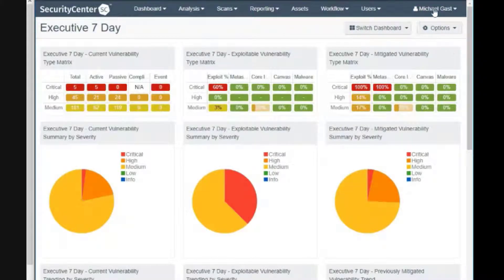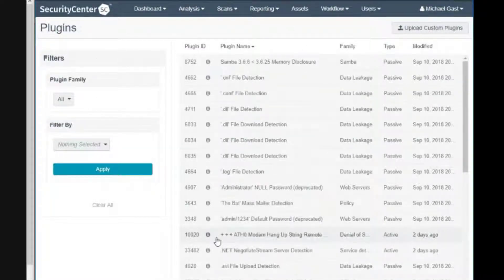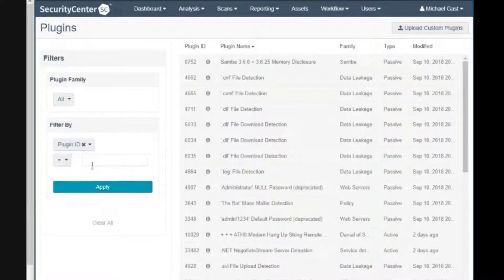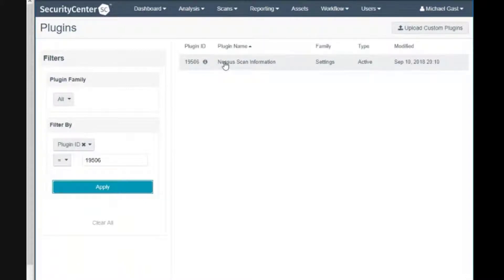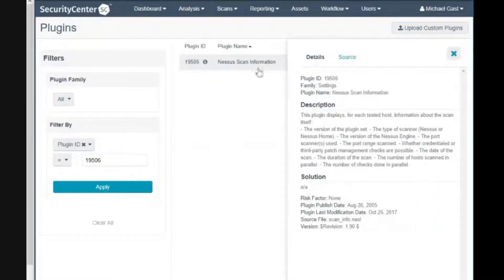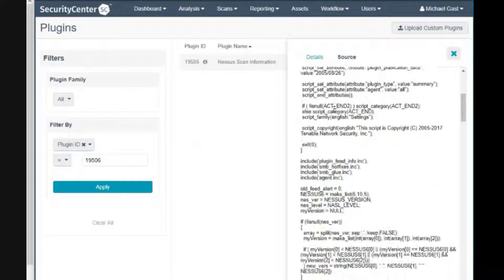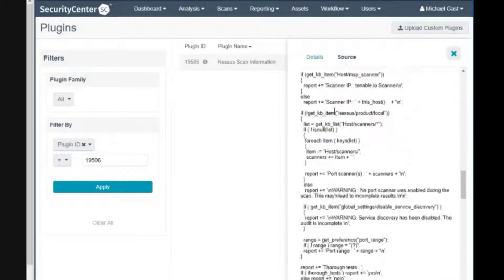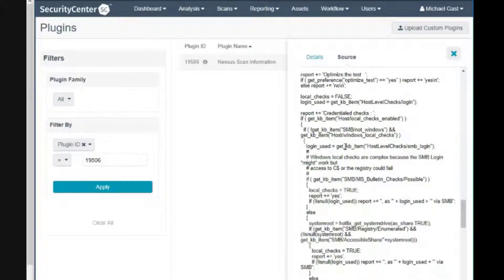View Plugin Source Code in Tenable.sc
In this brief video, viewing the plugin source code in Tenable.sc version 5.8 is demonstrated in five quick steps.